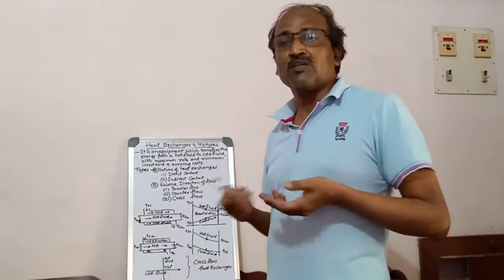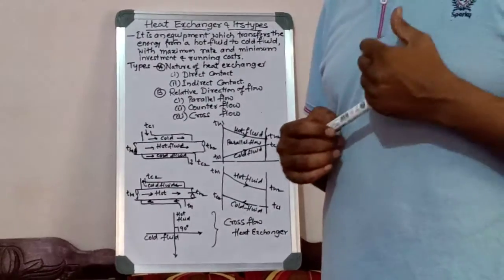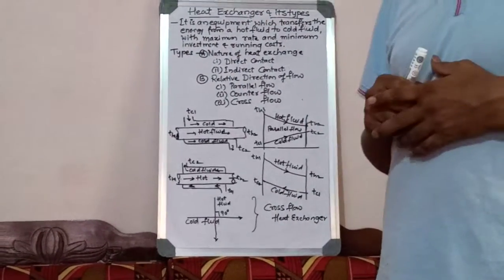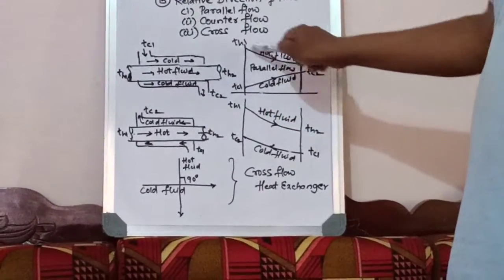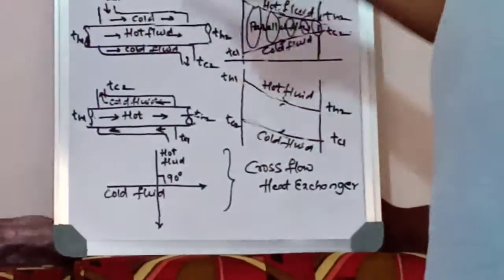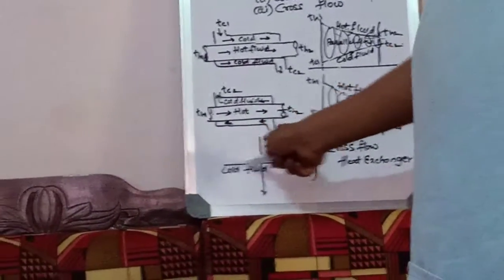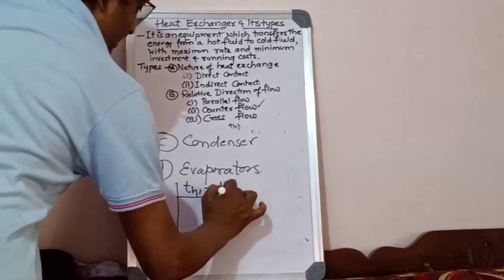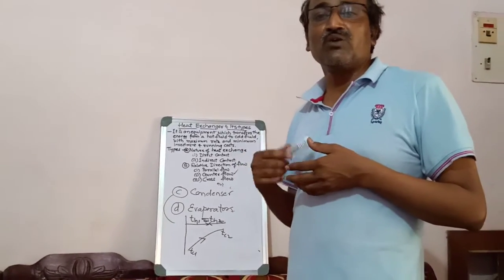Heat exchanger by Dr . Pratap s kulkarni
Definition and it's types